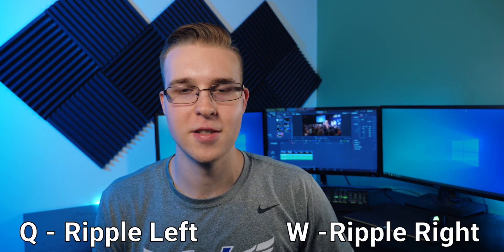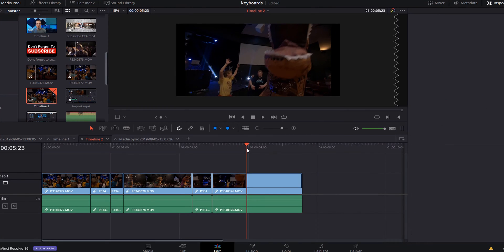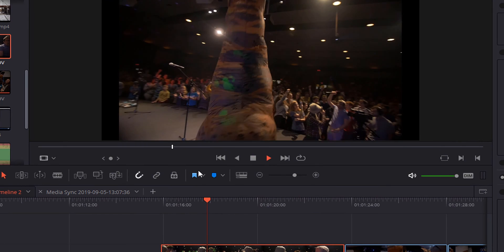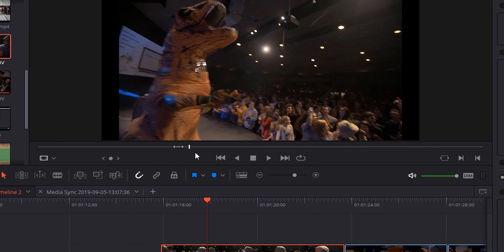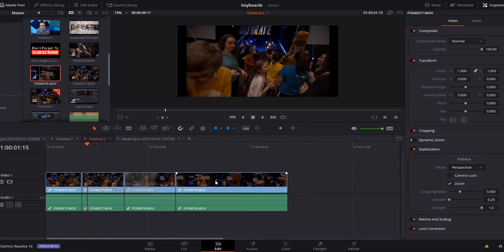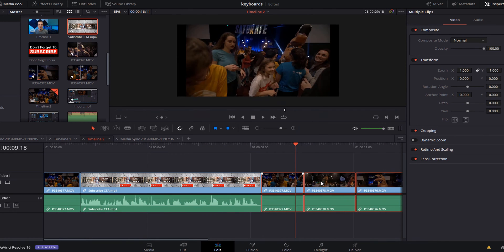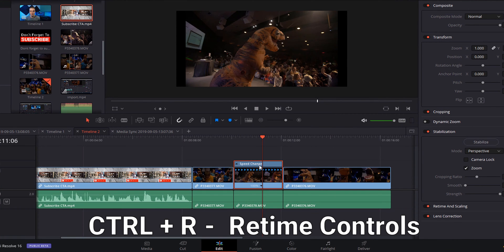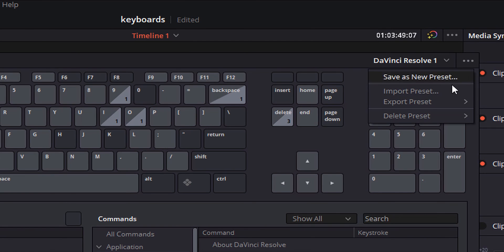Edit Videos FASTER with Keyboard Shortcuts! Davinci Resolve Keyboard Shortcuts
Davinci resolve 16 gives us the option for Keyboard Shortcuts. In this video, you'll learn the best Davinci resolve Keyboard shortcuts that I have been using for years now. These keyboard shortcuts will help you edit videos faster and overall improve your workflow in davinci resolve.